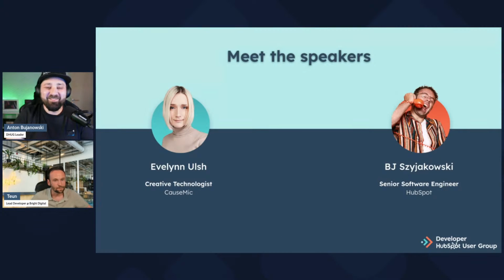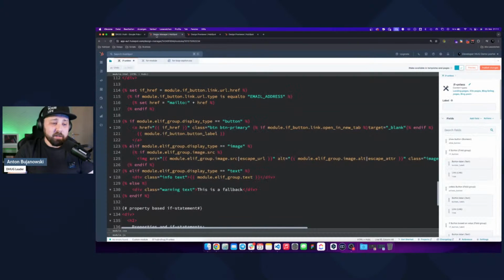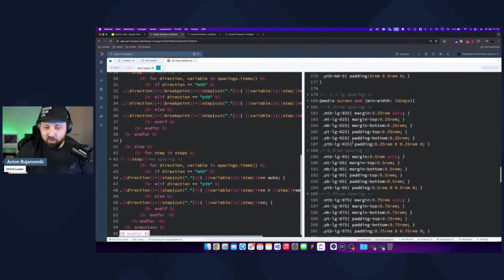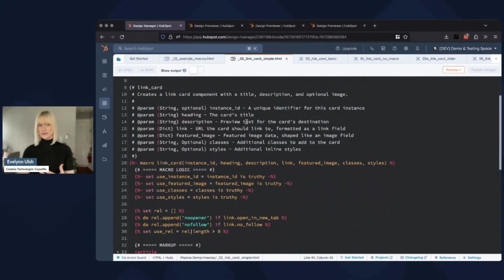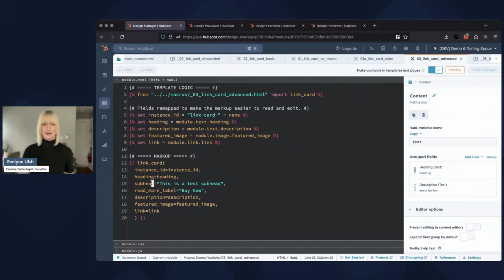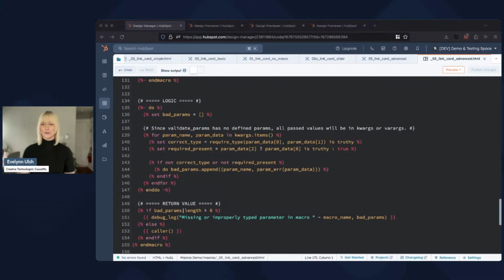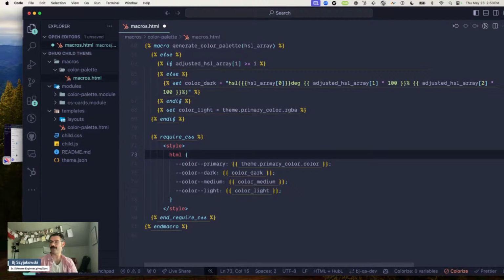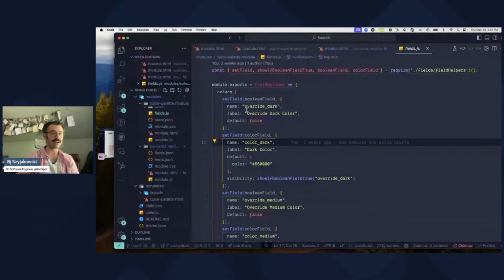Mastering HubL: From Basics to Advanced Techniques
Welcome to 'Mastering HubL'—the ultimate event for HubSpot developers at all levels!

Are you seeking to dive deeper into HubL? Whether you're a seasoned pro hungry for fresh insights or a newcomer eager to grasp the fundamentals, this event is your gateway to mastery!🚀

Prepare to be inspired by our lineup of esteemed speakers from the HubSpot community and beyond. These industry experts and professionals will share their wisdom, insider tips, and best practices honed through years of experience. From advanced techniques to avoiding common pitfalls, you'll gain invaluable knowledge to supercharge your HubSpot projects.

But it's not just about passive listening—get ready to engage with our speakers in a lively Q&A session.
Here's your chance to pick the brains of our experts, ask those burning questions, and gain clarity on the topics that matter most to you. Whether you're curious about specific HubL functionalities, troubleshooting challenges, or seeking strategic advice, our speakers are here to help.

And let's not forget the networking opportunities! Connect with fellow developers🔗, share insights💡, and forge valuable connections that could propel your career forward. After all, the best ideas often arise when minds come together.

By the end of the event, you'll walk away with a newfound confidence in your HubL abilities, armed with actionable insights to tackle your next project with ease.💯

Whether you're aiming to optimize workflows, enhance site functionality, or simply level up your skills, 'Mastering HubL' is your roadmap to success.